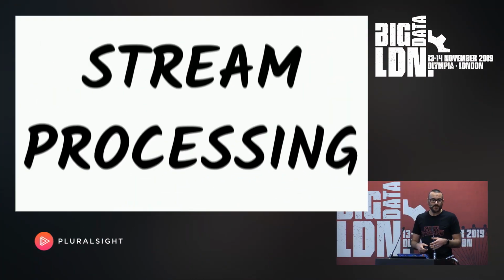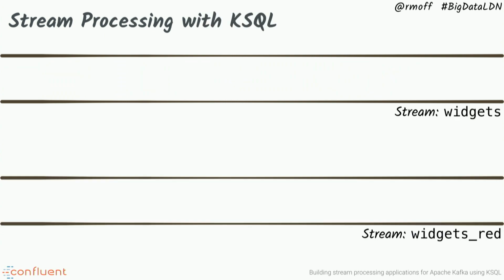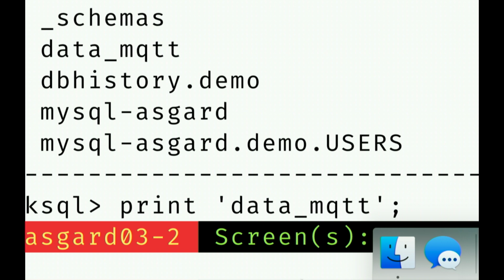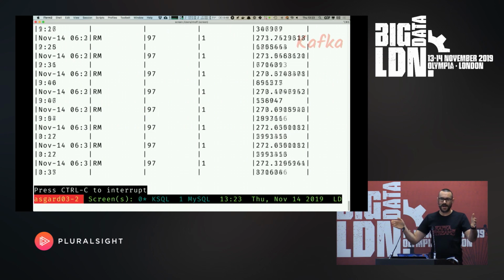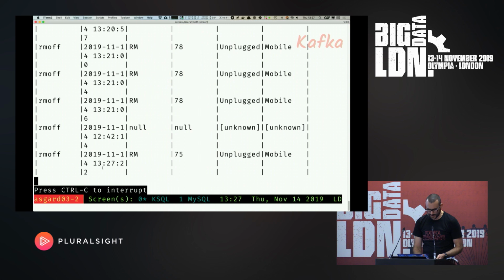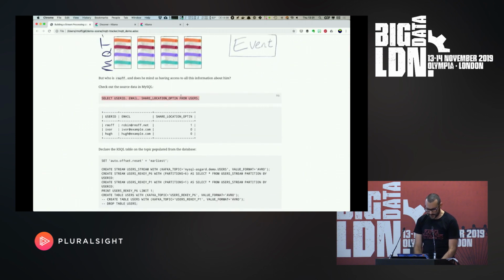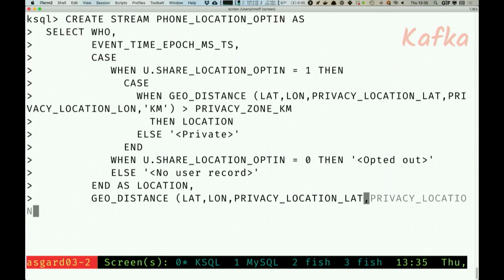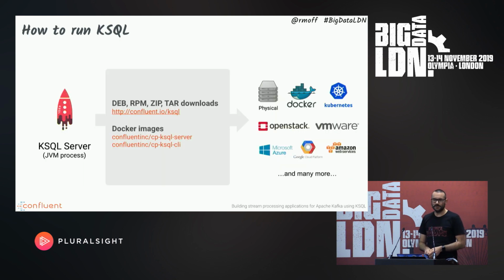Building stream processing applications with Apache Kafka using ksql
Speaker: Robin Moffatt, Confluent
Synopsis: Apache Kafka is a de facto standard streaming data processing platform, being widely deployed as a messaging system, and having a robust data integration framework (Kafka Connect) and stream processing API (Kafka Streams) to meet the needs that common attend real-time message processing. But there’s more!
KSQL is a declarative, SQL-like stream processing language that lets you easily define powerful stream-processing applications. What once took some moderately sophisticated Java code can now be done at the command line with a familiar and eminently approachable syntax.

Filtering one stream of data into another, creating derived columns, even joining two topics together—it's all possible with KSQL. Come to this talk for a thorough overview of KSQL. There'll be plenty of live coding on streaming data to illustrate clearly KSQL's awesome power!